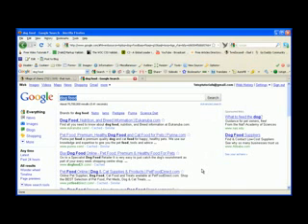SEO training Institute | Free SEO Tutorial Course | BestSeoTrainingInstitute.com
SEO Training Institute Delhi India offering Best SEO training and Classes in Ashram chowk - New Delhi Noida NCR Gurgaon at affordable cost.

Seo Training Courses

Search Engine Basic + SEO (On page and off page) + Advanced SEO Techniques + Other Important SEO Factors + Live Project + SEO Tools Usage... More details For Visited